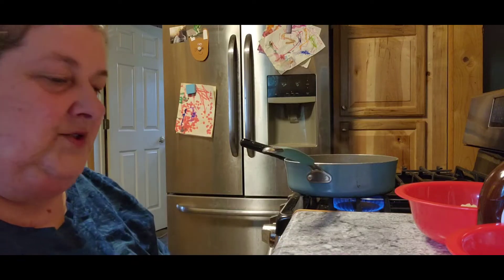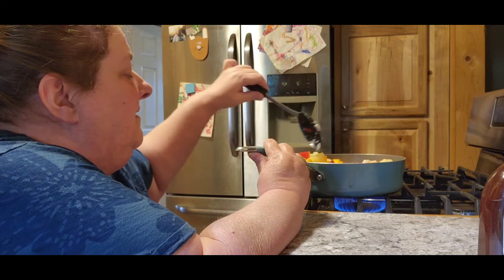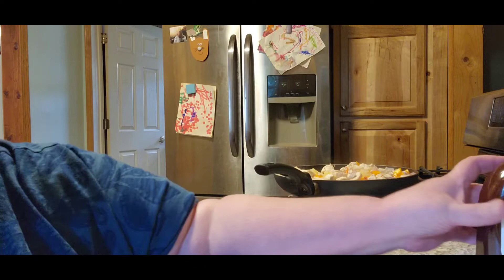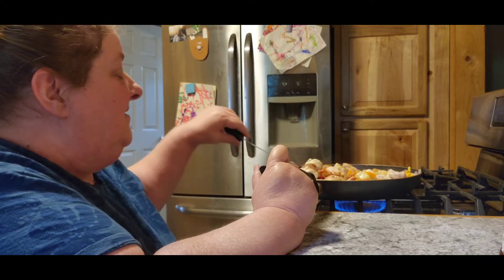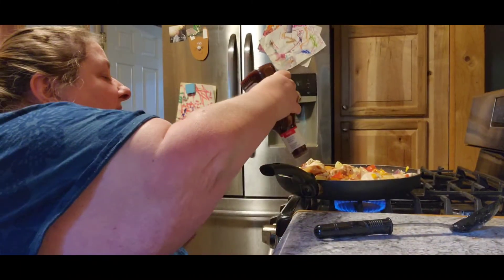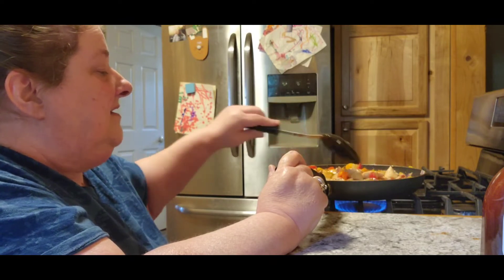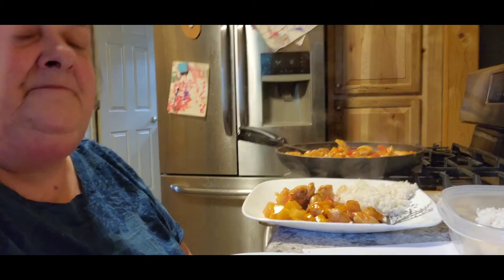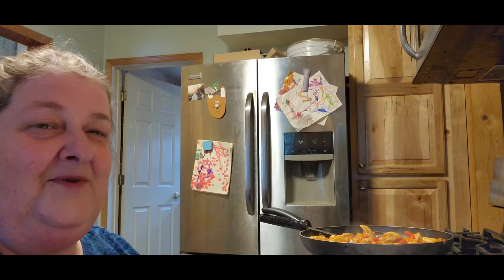Hawaiian BBQ chicken bowls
2 tablespoons olive oil, divided
1 pound boneless skinless chicken breasts, cut into bite-sized pieces
sea salt and freshly-cracked black pepper
2 bell peppers (I used one yellow, one red), cored and cut into bite-sized pieces
1 small red onion, peeled and cut into bite-sized pieces
1 small fresh pineapple, peeled, cored, and cut into bite-sized pieces
2/3 cup good-quality bbq sauce*, homemade or store-bought
optional toppings: lemon slices, finely-chopped fresh cilantro
INSTRUCTIONS
Heat 1 tablespoon oil in a large sauté pan over medium-high heat.  Add chicken, season it with a few pinches of salt and pepper.  Sauté for 4-5 minutes, stirring and flipping occasionally, until the chicken is cooked through and no longer pink inside.  Transfer chicken to a clean plate, and set aside.
Add the remaining tablespoon of oil to the sauté pan.  Add peppers and onion, and sauté for 3 minutes, stirring occasionally.  Add the pineapple and sauté for 3-4 more minutes, stirring occasionally, until the vegetables reach your desired level of tenderness.  (I like mine with a bit of crisp, not completely soft.)
Add the cooked chicken and bbq sauce to the sauté pan with the veggies, and toss everything until combined.  Taste and season with additional salt and pepper as needed.
Serve immediately over rice or quinoa (or plain, or whatever sounds good), garnished with your desired toppings.  Or, refrigerate in airtight containers for up to 3 days, or freeze for up to 3 months.